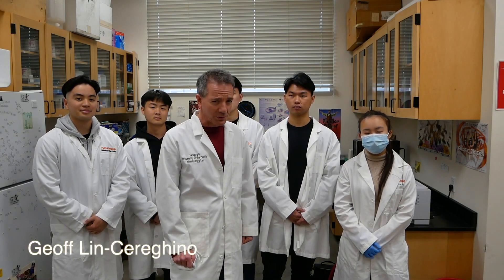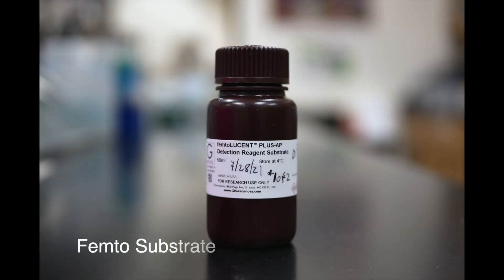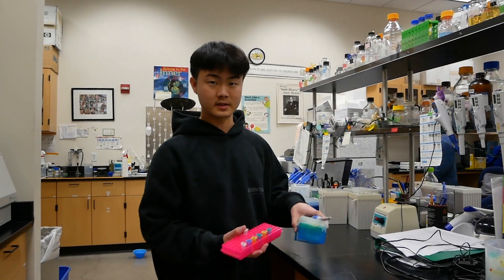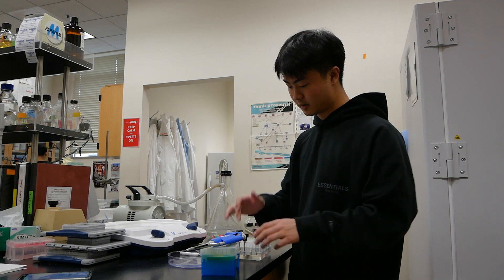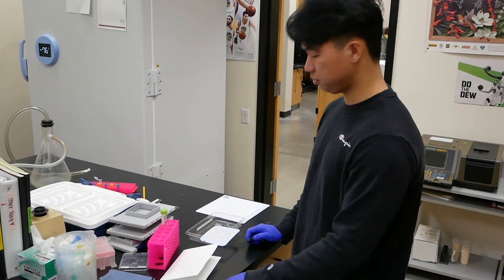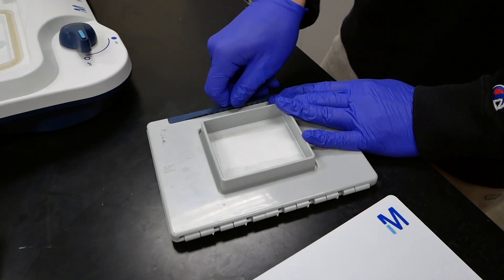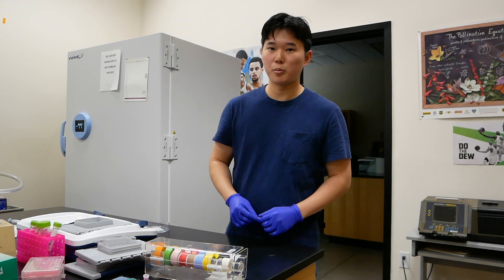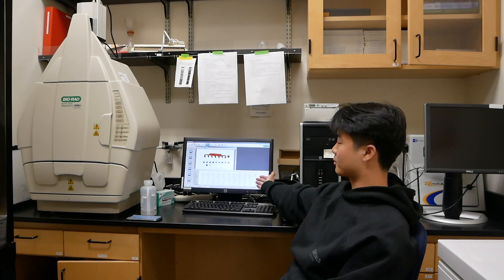How to Perform a Spot Western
For the future researchers of Geoff's lab. Created in May 2022 by Andrew Lim, Eddie Suh, Kevin Zhang, Patrick Delgado, and Priscilla Hu.